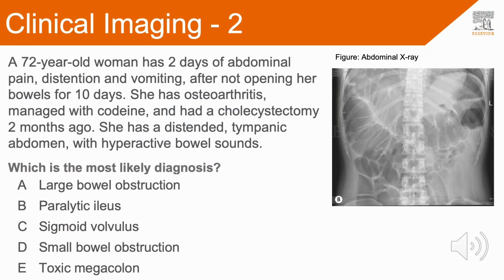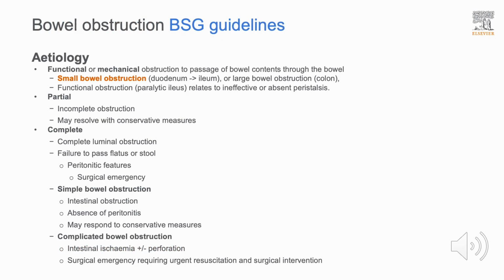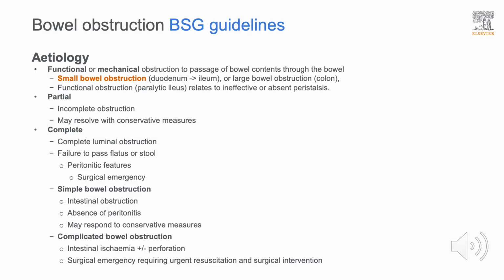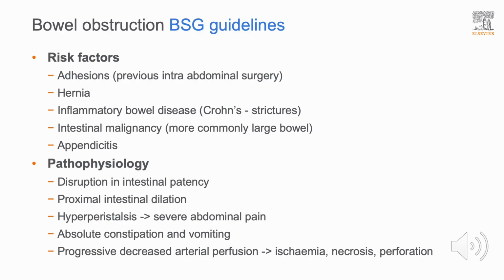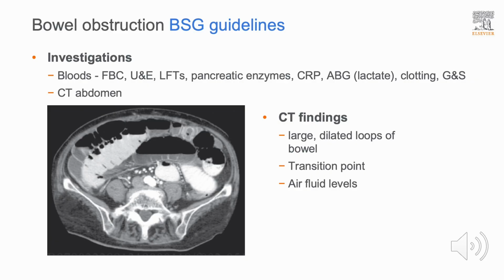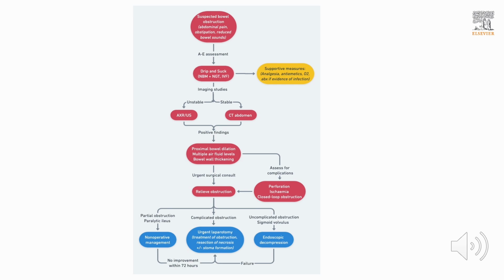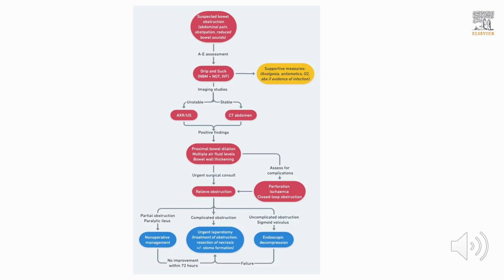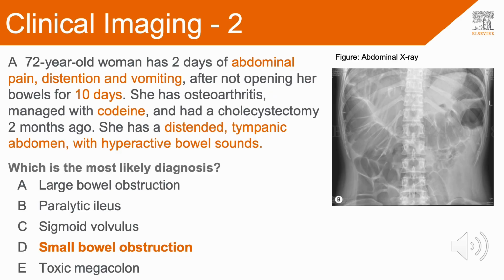UKMLA Quick Review: Clinical Imaging MCQ 2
In this video, Dr. Hester Lacy presents one MCQ with a clear, exam-oriented explanation for UK medical students preparing for the Medical Licensing Assessment (MLA). Clinical imaging is covered with clinical context to help you apply knowledge to MLA-style questions. 2/6